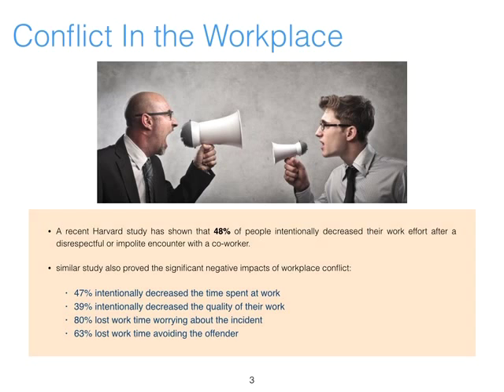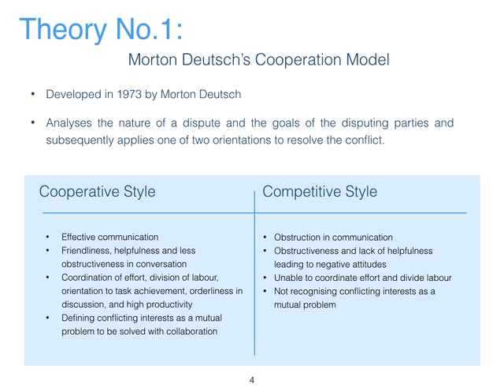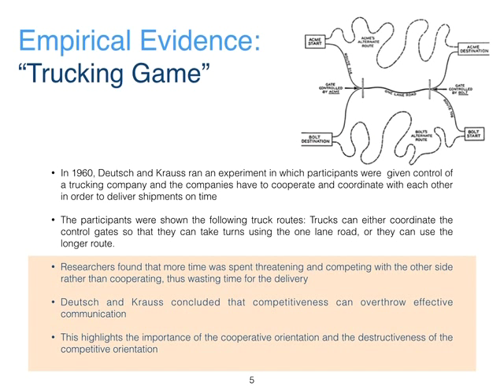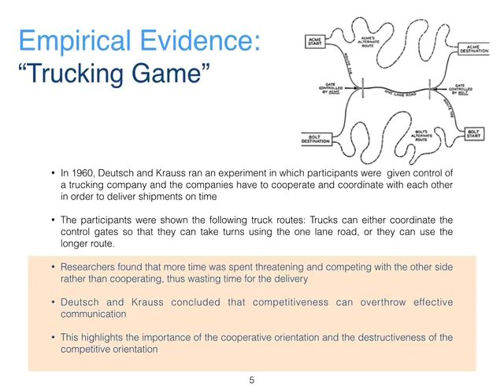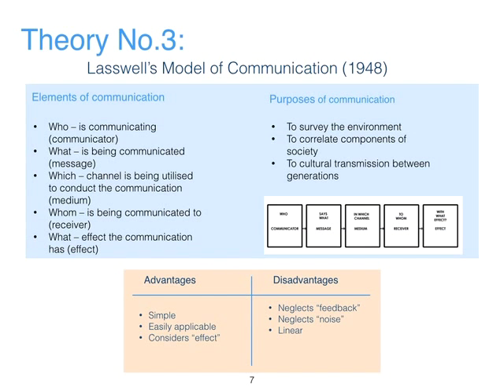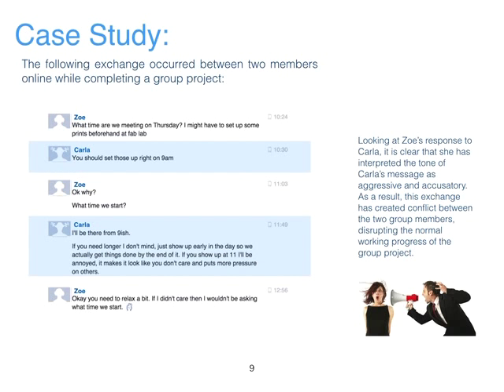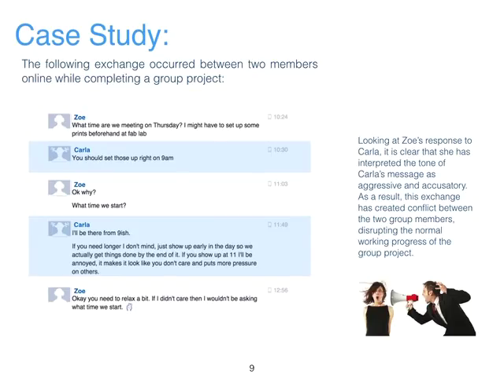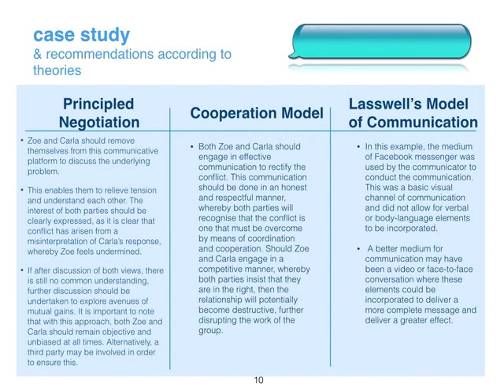GENS9005 Communication & Conflict Resolution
Group 16's presentation on Communication & Conflict Resolution.